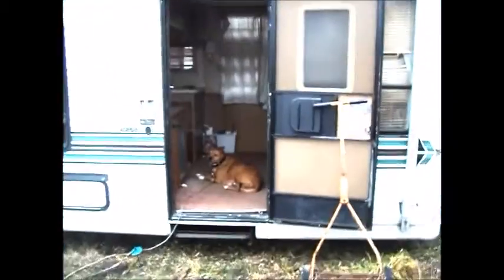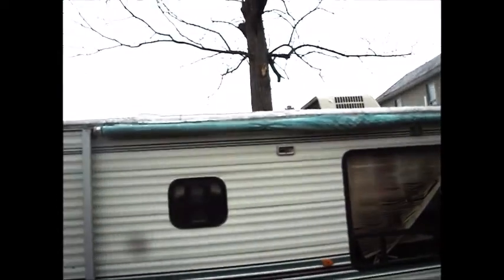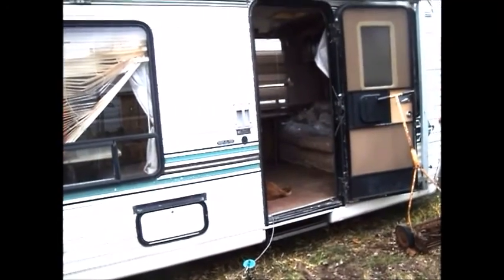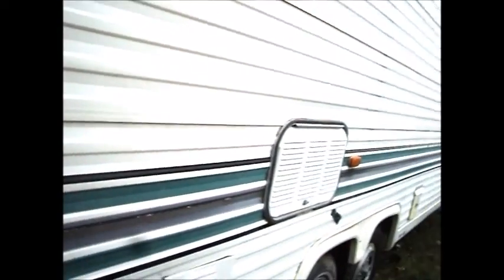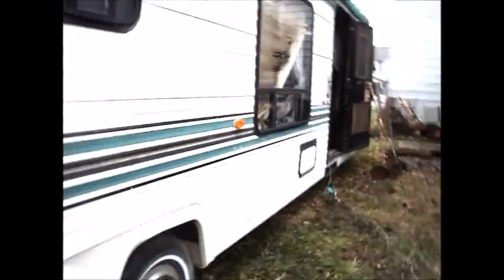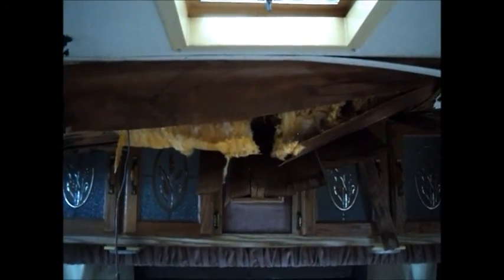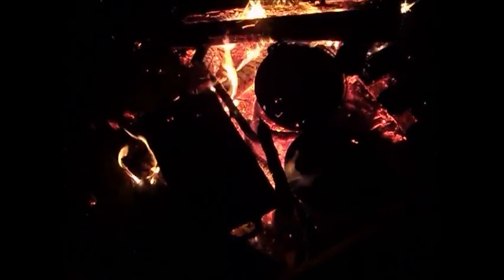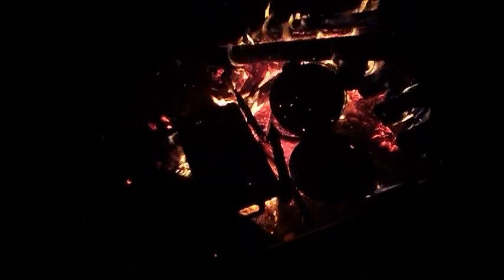Backyard Homestead Update~Rabbitry and More!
Got a new rabbit hutch,free from a neighbor,and a new rabbit given to me from a fellow You Tuber and friend (Harold Thornbro).Thanks Harold,and check out his channel guys if youre interested in homesteading related stuff.More  surprise updates as well...